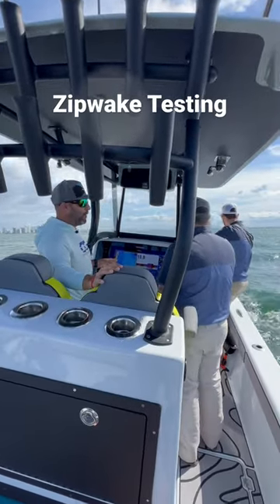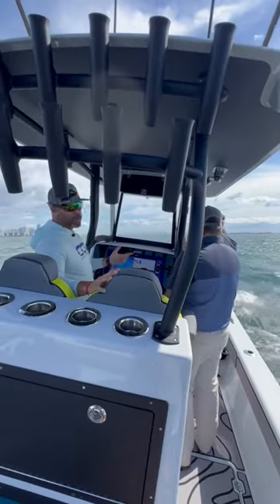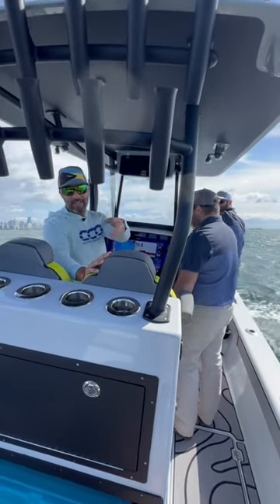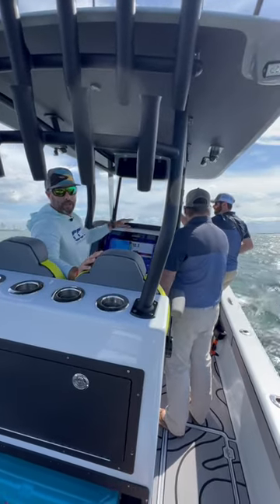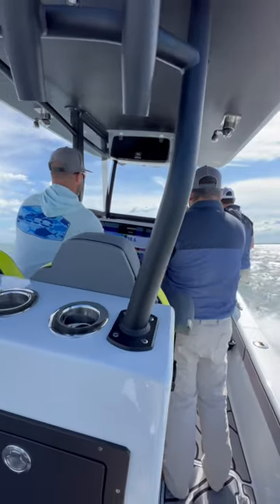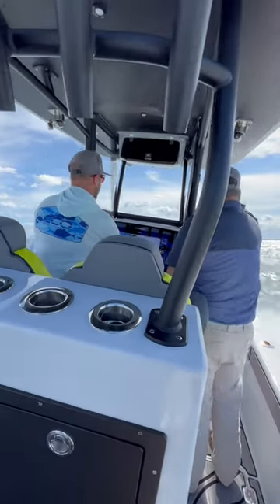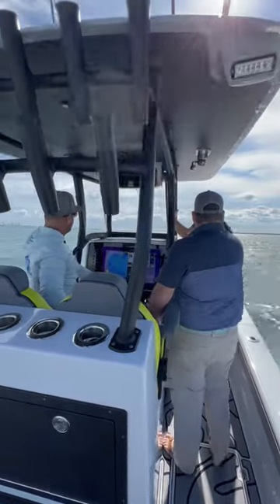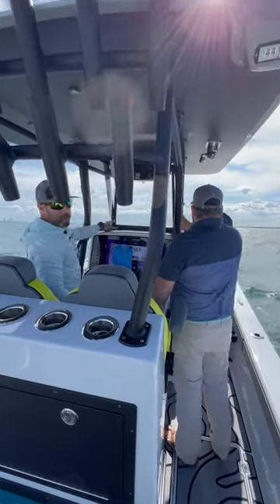Zipwake test day aboard our Orion 29’. We had these put on our boat so we can give them a try.